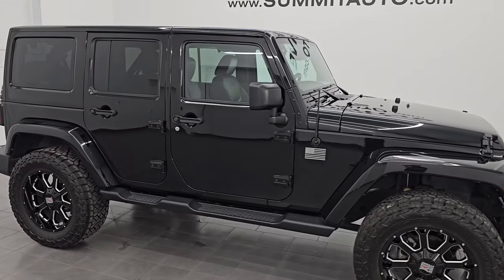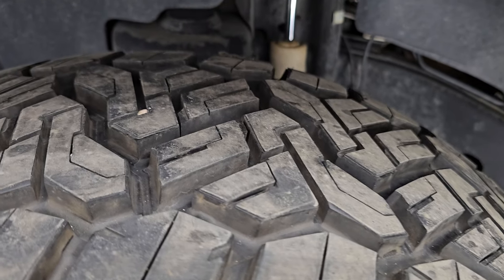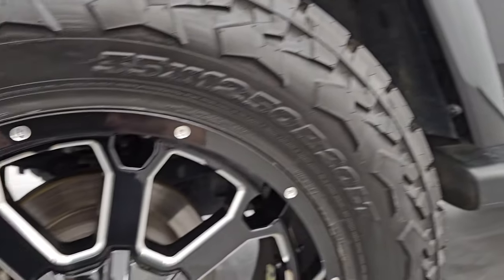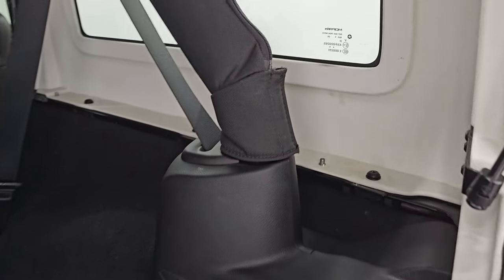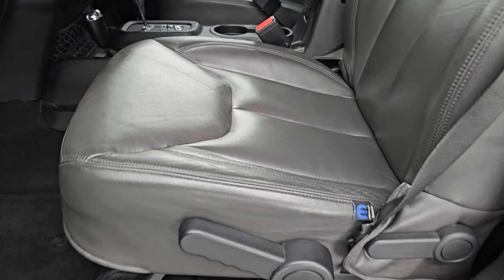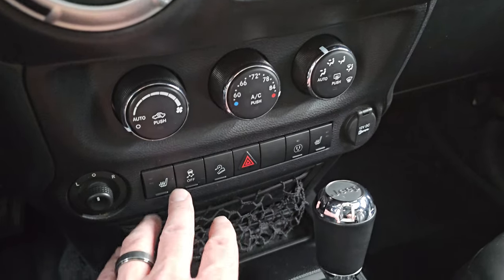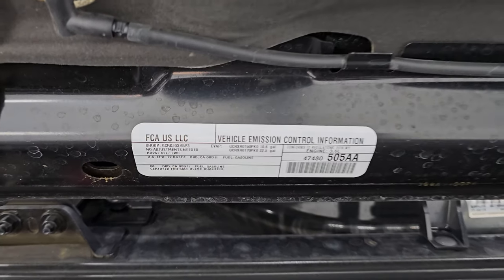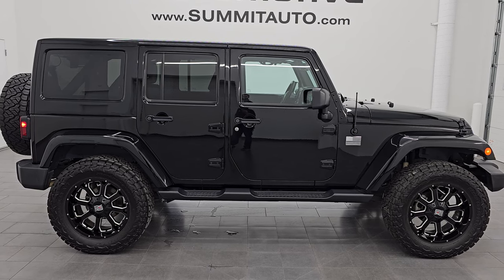2016 JEEP WRANGLER UNLIMITED SAHARA LIFT NEWER TIRES 4K WALKAROUND 14964Z SOLD!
This 2016 JEEP WRANGLER UNLIMITED SAHARA FOUR DOOR IN BLACK CLEARCOAT WITH LIKE NEW TIRES FOR SALE IN FOND DU LAC OSHKOSH WISCONSIN 54935 is the vehicle we did walk around review of today.

Thank you for checking out this video of this 2016 JEEP WRANGLER UNLIMITED SAHARA FOUR DOOR IN BLACK CLEARCOAT WITH LIKE NEW TIRES FOR SALE IN FOND DU LAC OSHKOSH WISCONSIN 54935

STOCK: 14964Z
PRICE: $28,999
MILES: 40,944
MAKE: JEEP
MODEL: WRANGLER
VIN: 1C4BJWEG1GL173629
LOCATION: FOND DU LAC OSHKOSH WISCONSIN, 54937 TRUCKS ON 41

1 OWNER! CLEAN TITLE HISTORY! CLEAN CARFAX!* 3.6 Liter V6 DOHC Engine, 285 Horsepower* Full Four Door Crew Cab with Color Matching 3-Piece Modular Hard Top* Color Matching Fenders* Unlimited Sahara Package* Automatic Transmission Center Console Shifter* 5 Speed Automatic Transmission with Optional Manual Tap Shift* 4x4 Floor Shifter Four Wheel Drive 4WD* Factory GPS Navigation System* Reverse Backup Camera Rearview Camera* Driver Seat Height Adjuster* Dual Heated Seats* Non Smoker* Black Ebony Leather Seats* Bucket Seats* 2nd Row Bench Seating* Heated Power Mirrors* Electronic Stability Control Traction Control ESC* Downhill Assist Control DAC* Newer Nitto Recon Grappler A/T 35x12.50 R20LT Tires* 20 Inch Rims Premium Wheels* Painted and Polished Aluminum Rims Premium Wheels* Four Wheel Disc Brakes* Factory Running Boards* Fog Lights* AM / FM Radio Tuner* Sirius/XM Satellite Radio Capabilities Sirius / XM* CD Player* Alpine Premium Audio Sound System* U Connect Hands Free Bluetooth Hands-Free Phone System Blue Tooth* Auxiliary MP3 Jack Portable Audio Connection* Factory Subwoofer* USB Jack Portable Audio Connection* 28 GB Hard Drive MyGig* Keyless Entry with Factory Remote Start* Rear Window Defroster* Swing Open Rear Door with Manual Raise Glass* Adjustable Height Seatbelts* Driver and Passenger Front Air Bags* L.A.T.C.H. Child Safety System* Multi-Function Steering Wheel Controls* Compass, Outside Temperature Display and Mileage Display* Fold Down Rear Seats* Air Conditioning AC* Cruise Control* Power Locks* Power Windows* Tilt Steering Wheel* Automatic Headlights Autolamp* 115V / 150W Auxiliary Power Outlet* BlackONE OWNER! CLEAN AUTOCHECK! Very very clean inside and out! This is one of the sharpest 2016 Jeep Wrangler unlimited suvs we have ever had on our lot! Make your move before this super clean 4wd is gone!*